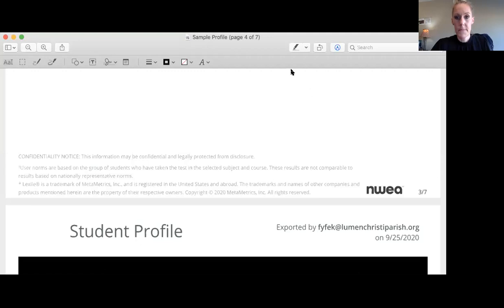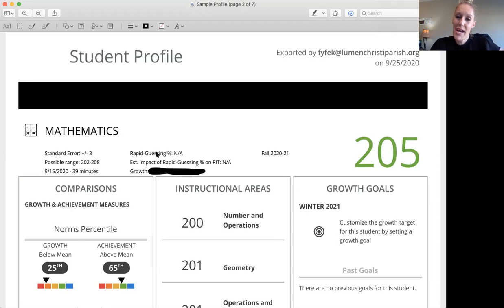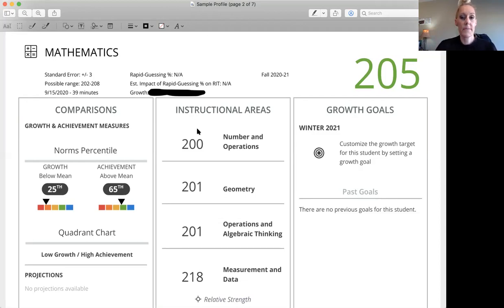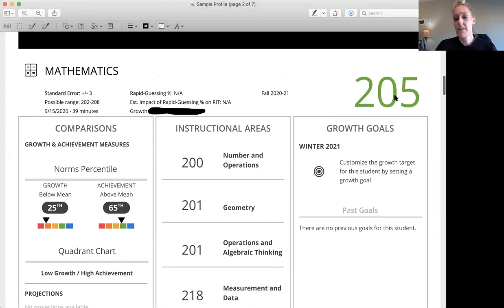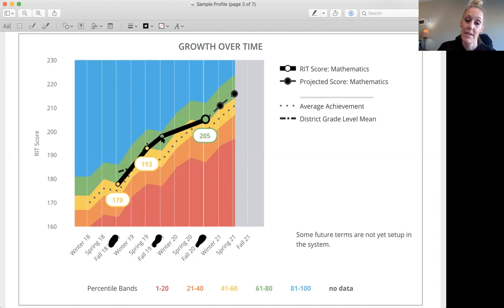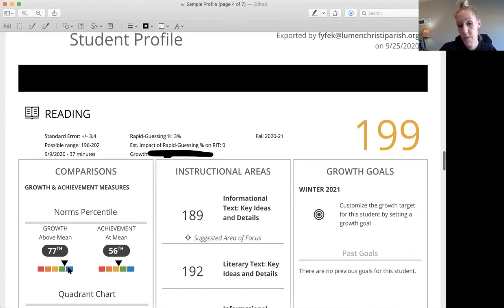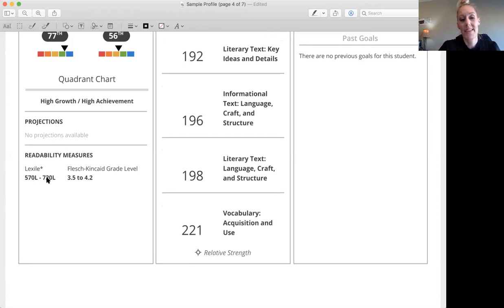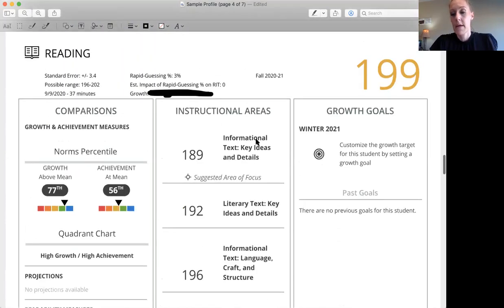Understanding Your Child's NWEA MAP Growth Report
This video will guide you through how to interpret the data found in your child's MAP assessment report. MAP assessments are given to students in grades 2 - 8.